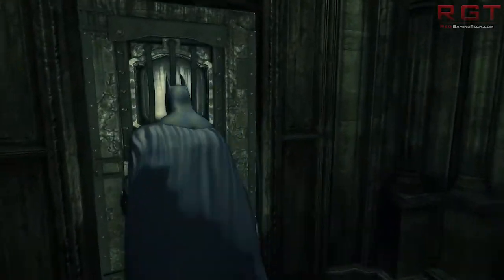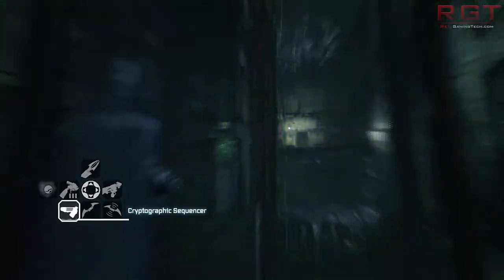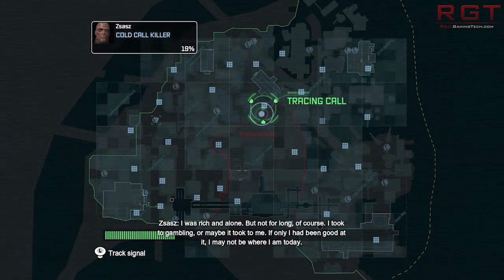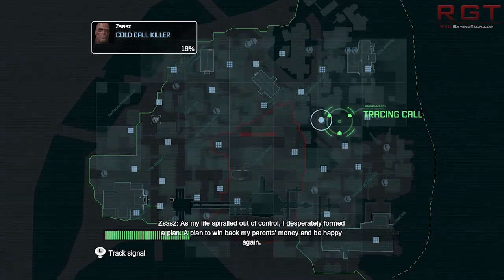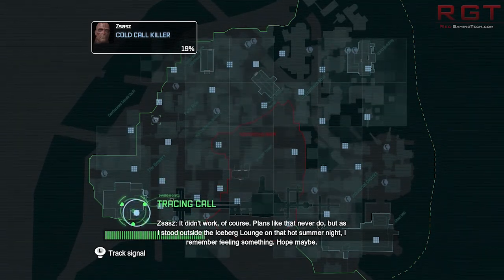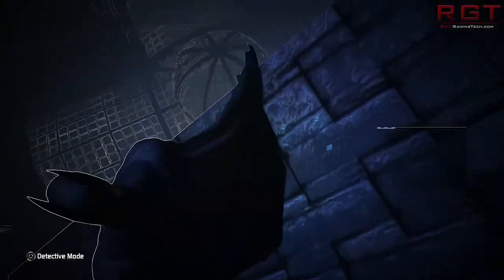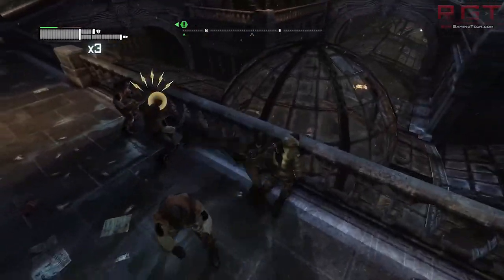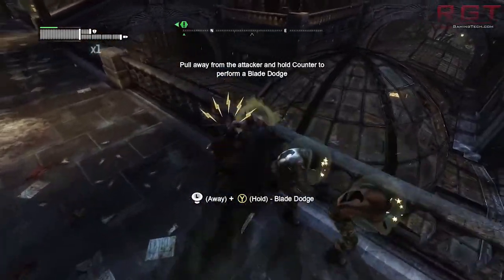PC & Console Memory Overview - Different Types, How They Work & It's Hierachy - Memory Explained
Computers have a variety of different memory to make them work, it isn't just main system RAM - there's cache, the memory from CPU registers, hard drives, and much more that all work together to allow the PC to function.

In this video I explain the overall basics of the different types of memory in a PC, and it's various purposes and functions. I also go into virtual memory, limitations of X86 addressing (for both programs and CPUs) and much more.